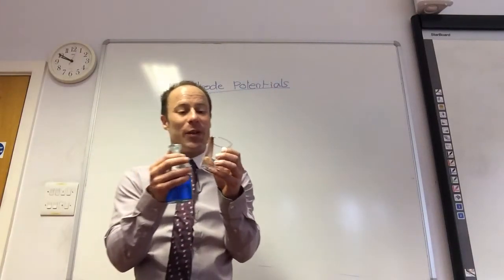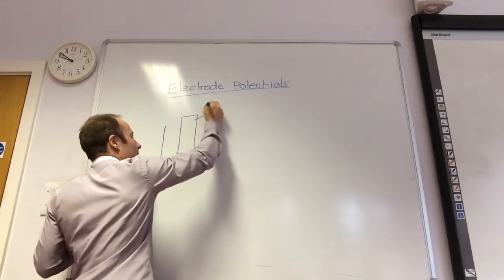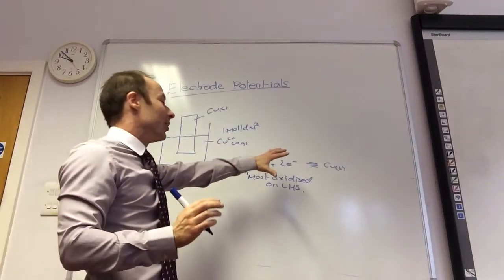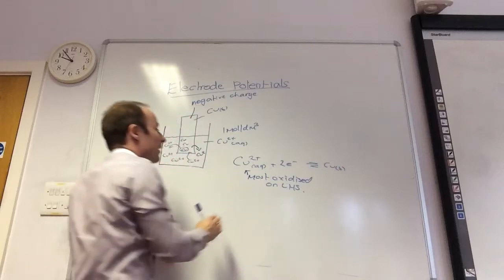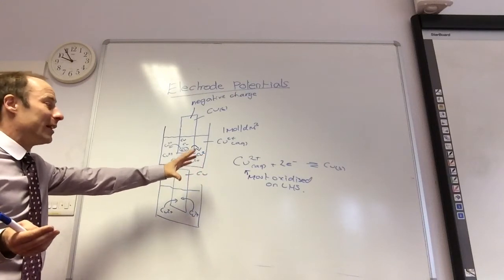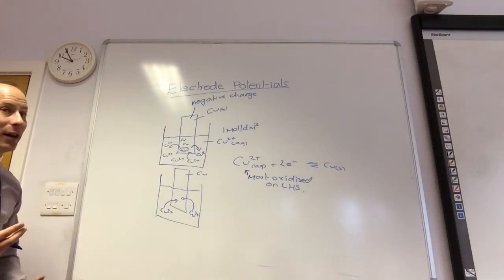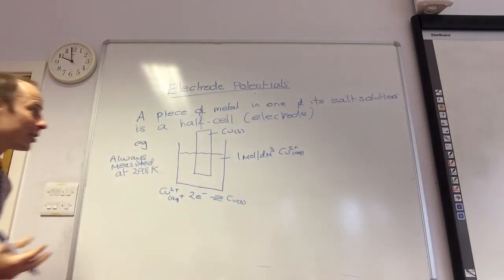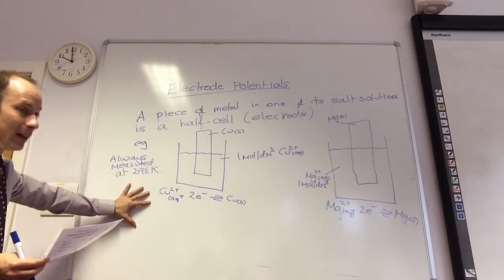Introduction to standard electrode potentials from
We go through the basics of what a half cell is and discuss the equilibrium that is set up for Metals, Non-metals and mixed ion solutions.